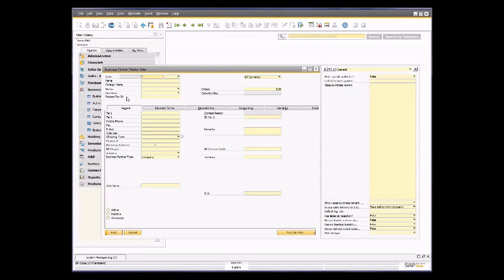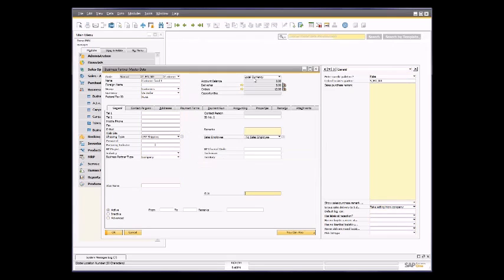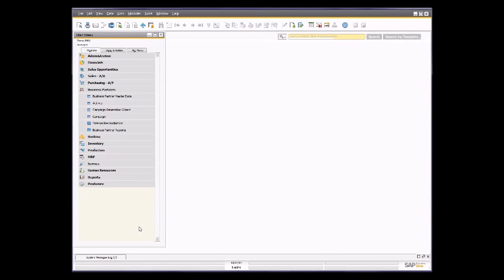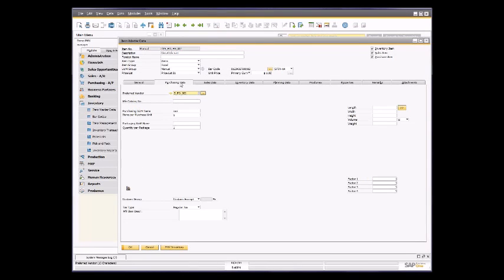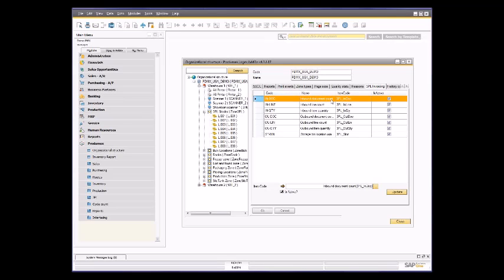PDMX WMS for SAP Business One: 3PL invoicing